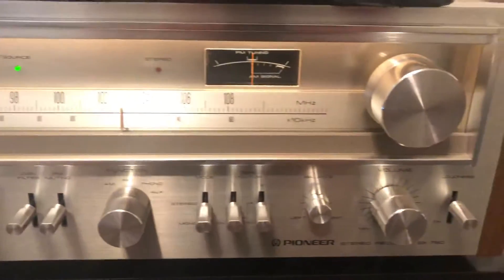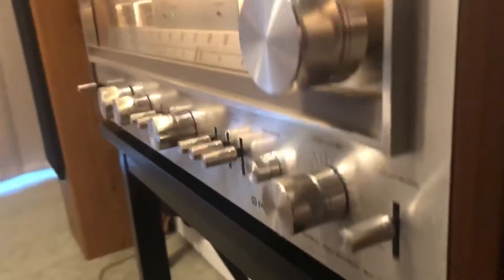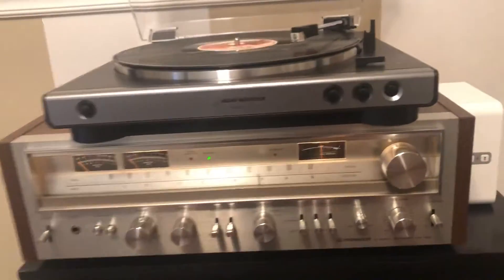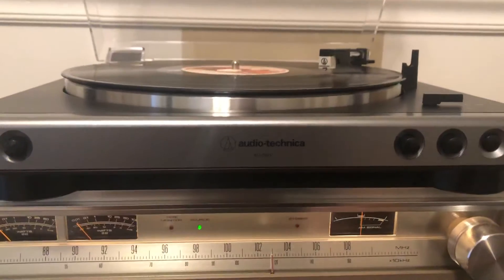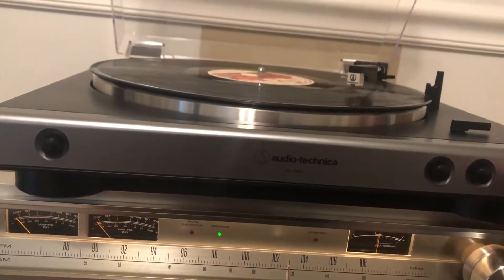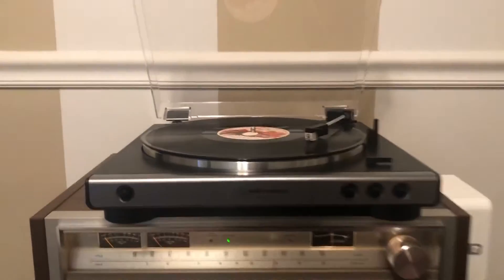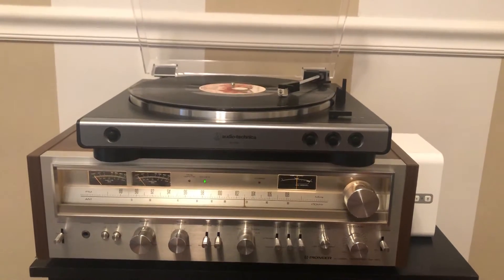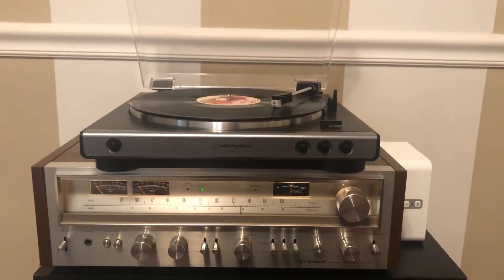December 15, 2019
Pioneer SX-780